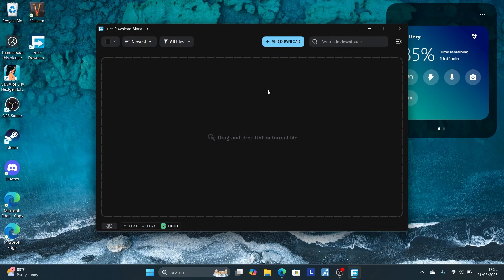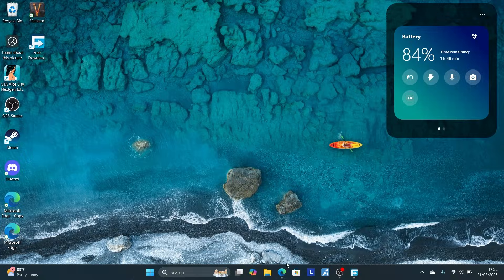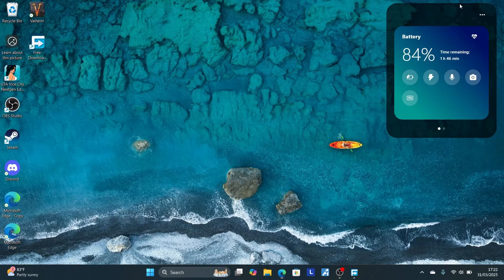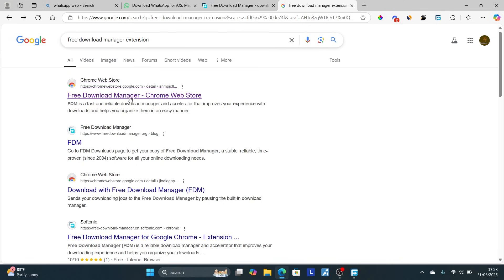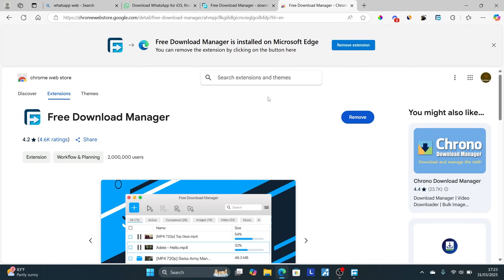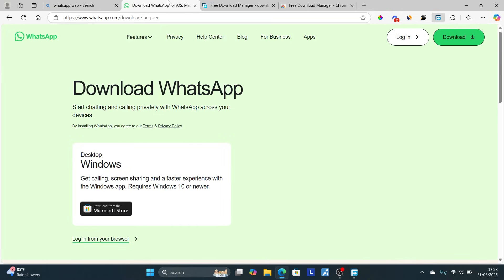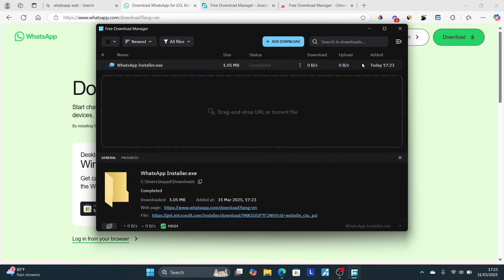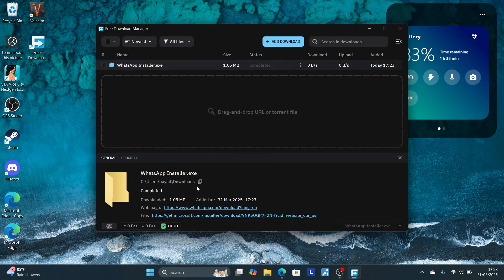How to use Free Download Manager (Full Guide)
The Free Download Manager app allows you to download files at high internet speeds, whether from UploadHaven or any other source. To download files, you need to install a Chrome extension that enables the app to function properly. This applies to the PC version. On Android, simply paste the link into the browser section and download the file from there.